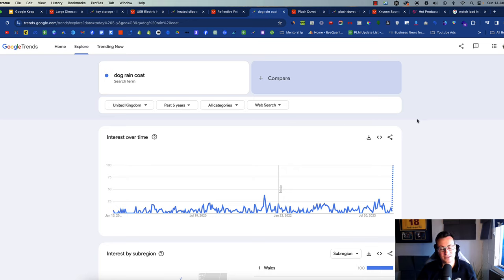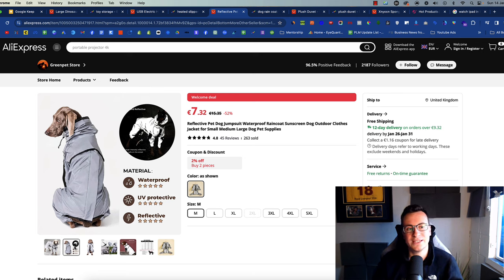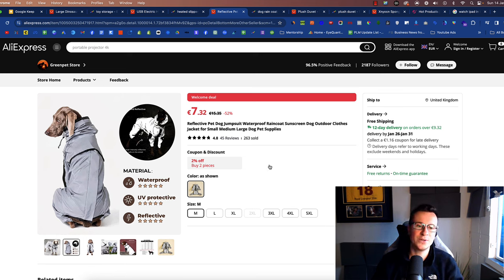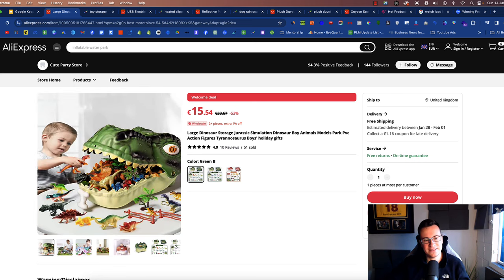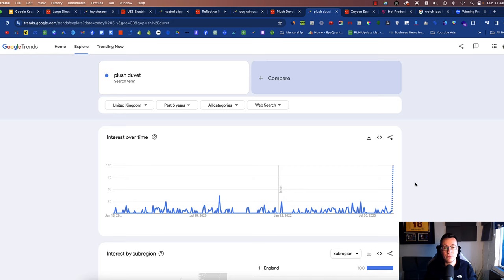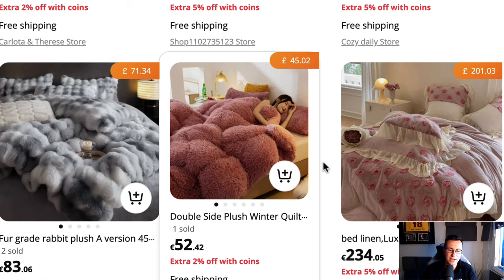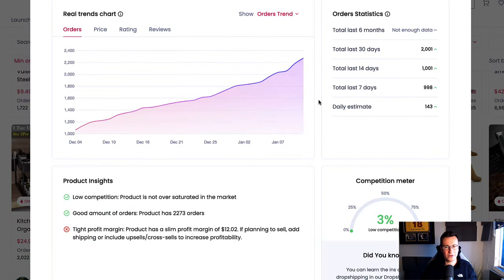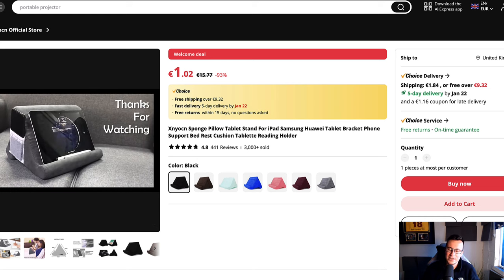WINNING PRODUCTS TO SELL IN JANUARY 2024 (SHOPIFY DROPSHIPPING)